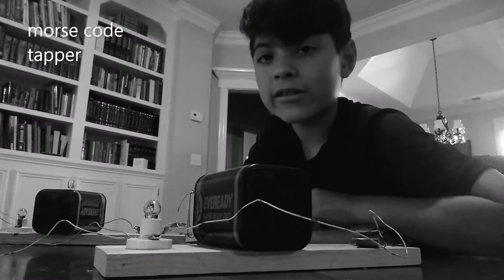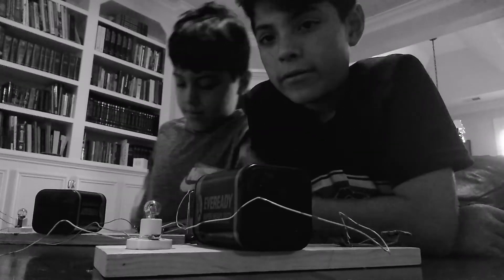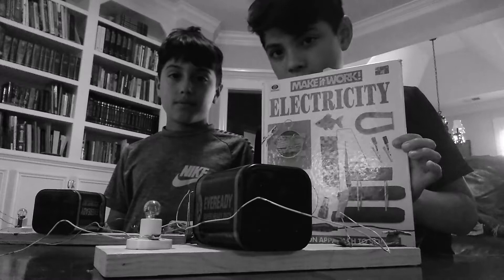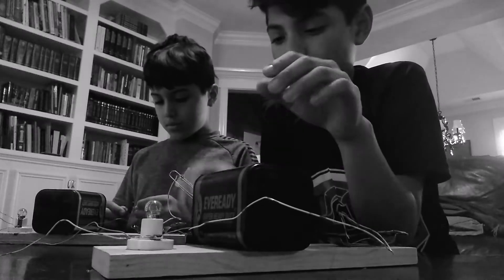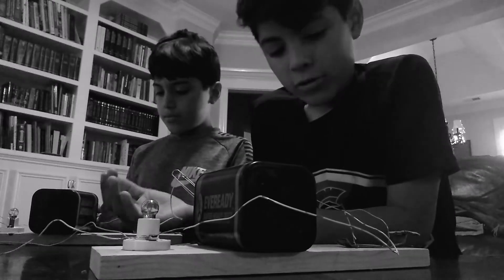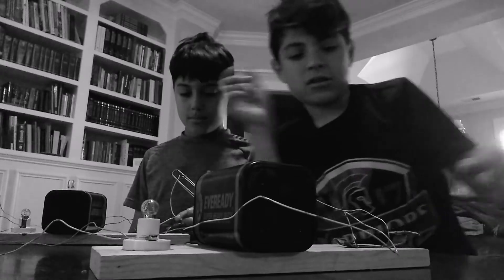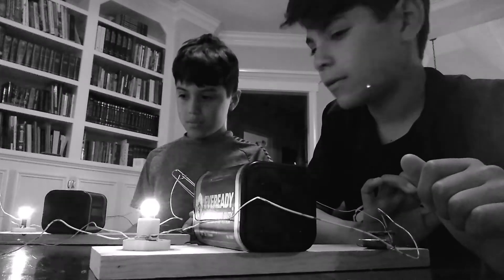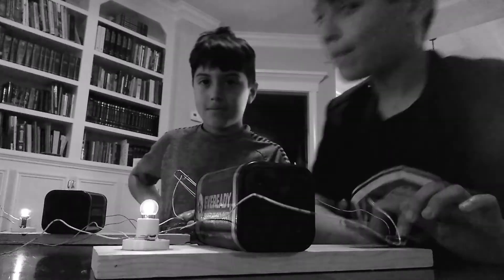ELECTRICITY morse code tapper